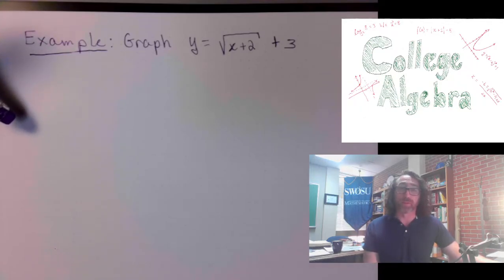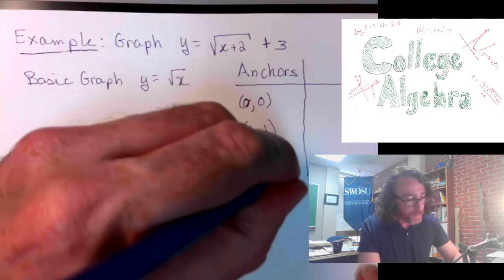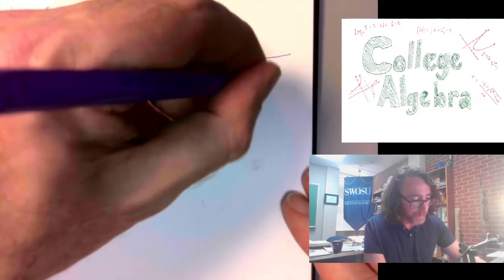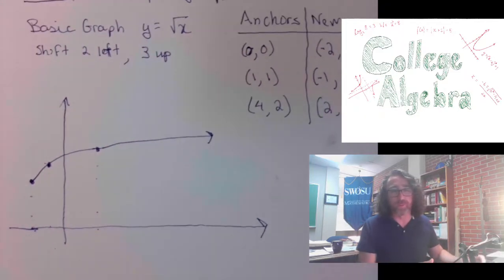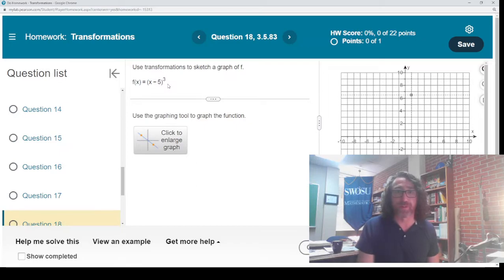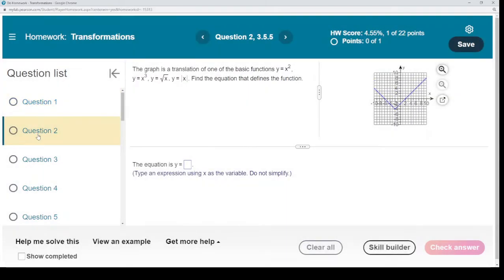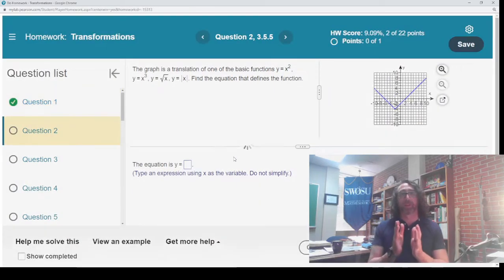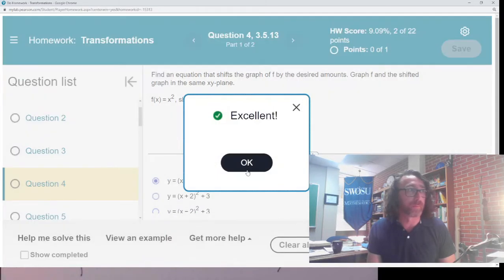Translations of the Basic Graphs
In this video we show how to use horizontal and vertical translations to get accurate graphs quickly. Please familiarize yourself with the basic graphs